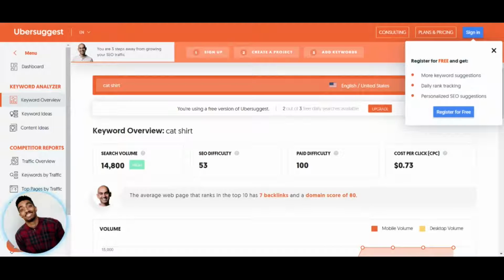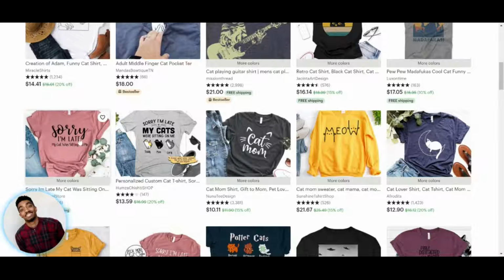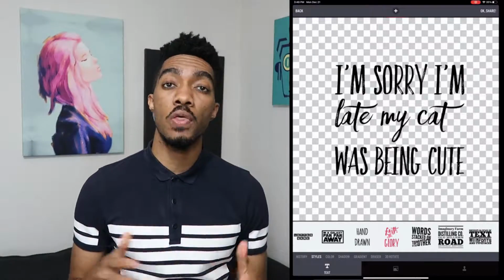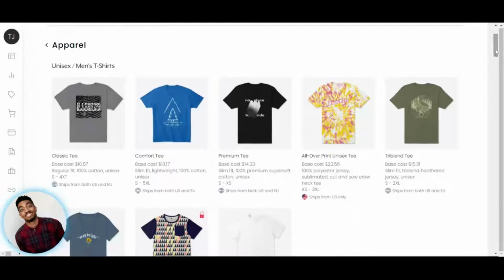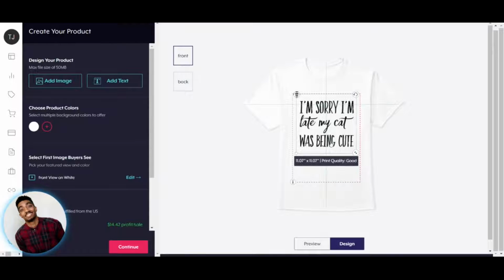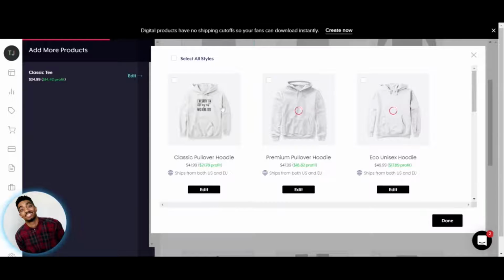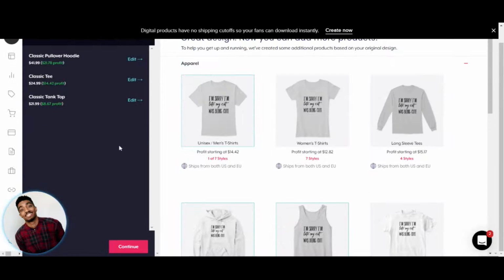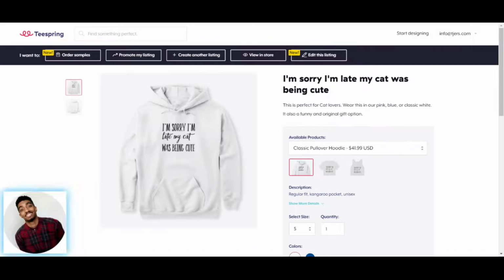How Does Teespring Work? Everything You NEED To Know | Teespring Tutorial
If you ever asked the question how does teespring work? Then this teespring tutorial is for you. This teespring tutorial for beginners will show you how to setup your account and upload your original designs. If you are ready to get started watch this video teespring design tutorial for beginners as you set up your store and begin your print on demand teespring business.

Art Gear and supplies that I use

Ipad pro
Apple Pencil
Tablet glove
Paperlike (screen texture)

Mobile tripod
Phone cord

Tony Jeffers on Social Media

About:
Hi, my name is Tony and i'm an illustrator. My goal with this channel is to show how to make merch! If you're interested in learning methods of how to make merch and the best print on demand tips from a t shirt design illustrator, you've come to the right place!

how to make money with teespring in 2020 as a total beginner can be easy with the right tools. Rewatch the video above and take notes as you follow along to get the best value from this teespring tutorial for beginners.

As per and unless otherwise permitted under the United States Copyright Act, no part of the original video content or animated content of this video published under Tjers LLC, Tony Jeffers, and other encompassed entities, shall be stored, copied, recreated, republished, or transported.

The advice, guidance, and principles outlined in all content produced by Tjers LLC, Tony Jeffers, and other encompassed entities are not guaranteed to be appropriate for your unique situation or business.  We recommend that as a consumer, you exercise your due diligence and research any and all strategies recommended to you before adopting them in your own business.  Tjers LLC, Tony Jeffers, and other encompassed entities are not responsible for any damages that result from an effort to implement the information provided in this or any other video, article, social media post, and related publications.  Your use and viewing of any materials and videos published by Tjers LLC, Tony Jeffers, and other encompassed entities confirms your acknowledgment and agreement that Indiana law will apply to any and all disputes related to the aforementioned entities and that Indiana will serve as the venue for any disputes, claims, and litigious activities related but not limited to the materials produced by Tjers LLC, Tony Jeffers, and other encompassed entities.

Tjers LLC, Tony Jeffers, and all other associated persons including but not limited to independent contractors, employees, and affiliates, research and review all content for this site to the best of their abilities but make no guarantees, representations, or warranties as to the complete accuracy and inclusion of all relevant information for each video, including but not limited to all video streams, suggested and provided links and resources.  All parties specifically disclaim any implied warranties of merchantability or fitness for any and all purposes.